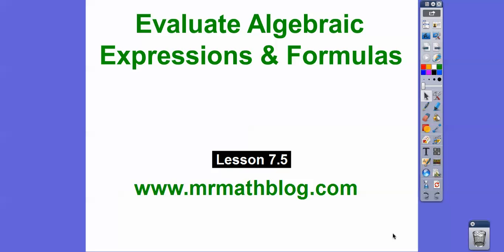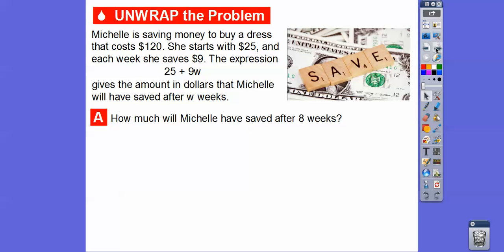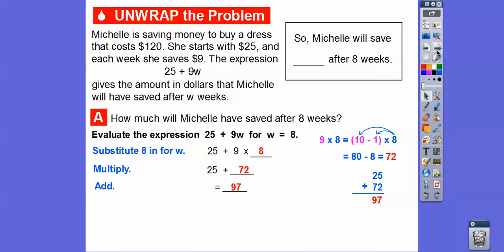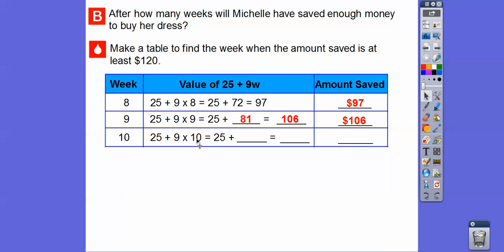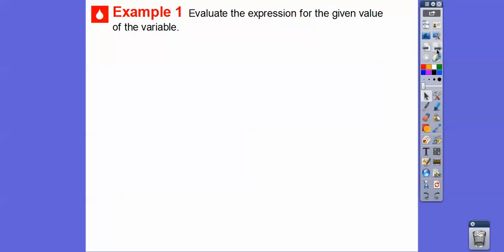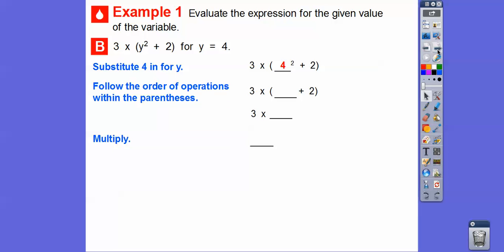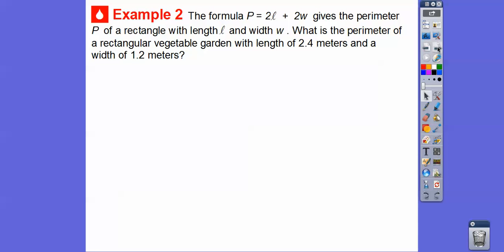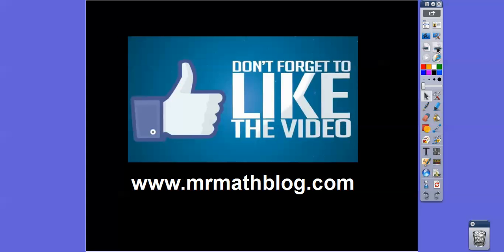Evaluate Algebraic Expressions & Formulas - Lesson 7.5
This lesson uses algebra expressions to solve problems.